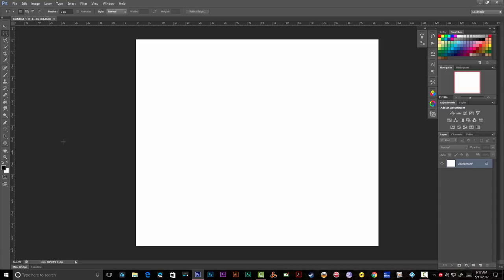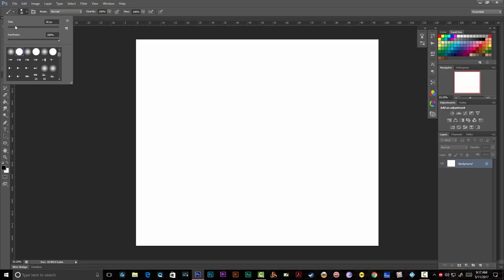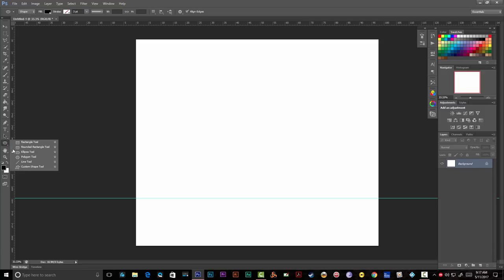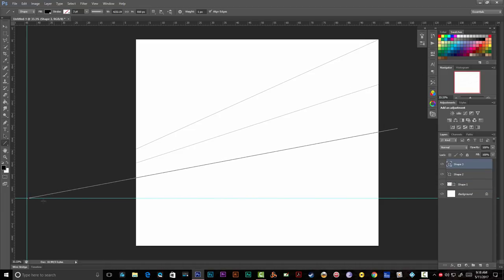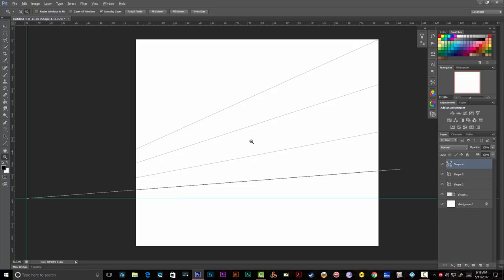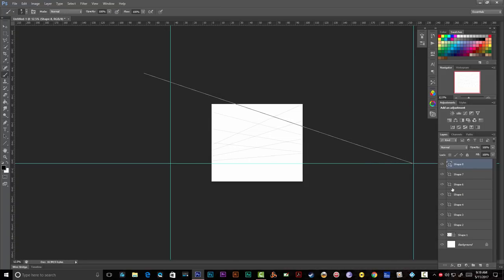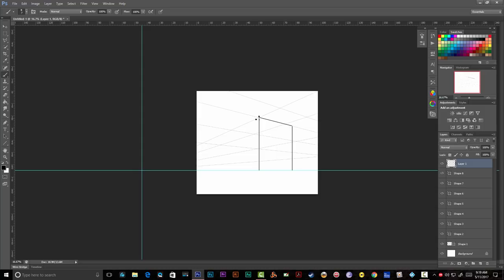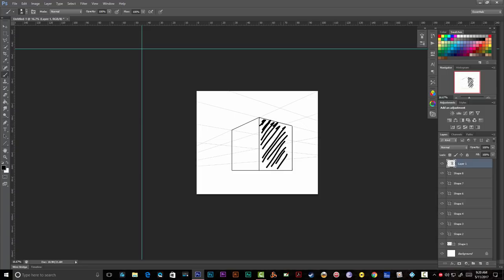how to draw perspective in photoshop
In this video tutorial I go over one of my old two point perspective tutorials I've done a while back inside Photoshop. I explain how you don't need any special brushes for this except the ruler that every Photoshop has. It's pretty simple and straight to the point..